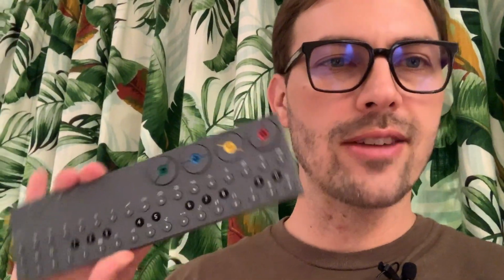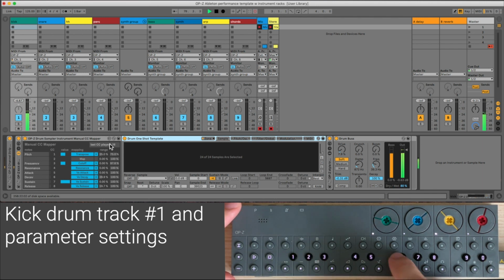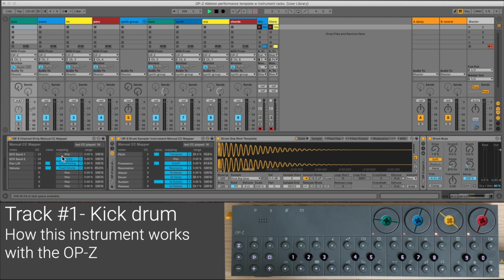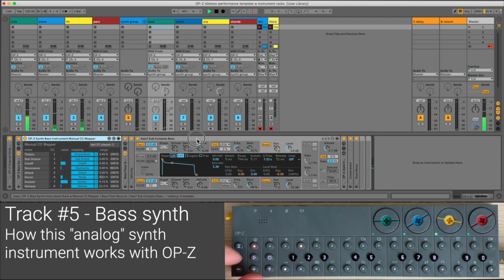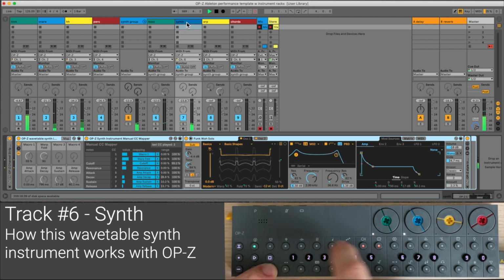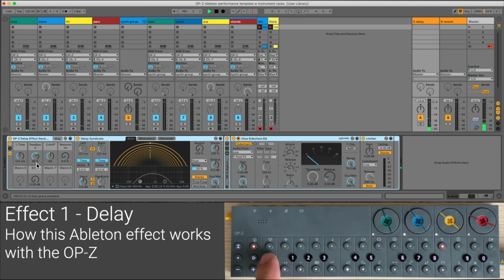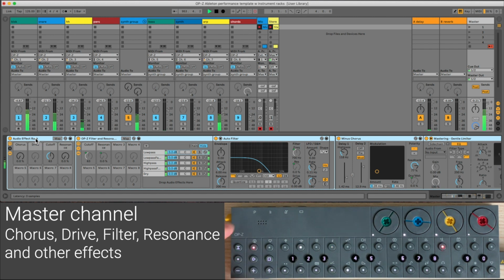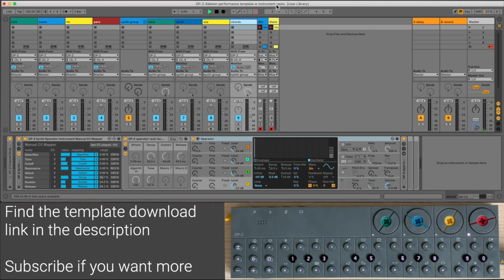OP-Z sequences 8 tracks and 2 effects in Ableton Live. Tutorial and free template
In this video, I demonstrate how to use the OP-Z as a master sequencer for Ableton. This template basically duplicates the same synths, drum machines and effects that are available on the Teenage Engineering OP-Z and has MIDI CC mapping already set up for 8 individual tracks, 2 effects sends and the master channel.

If you ever wanted to use the amazing sequencer on the OP-Z to sequence a whole lot of external sound sources, this template achieves this.

You will need the latest version of Ableton Live as well as Max for Live installed on your computer.
The video explains how to use the Ableton template with your OP-Z.

Also, in this template, I use the Max for Live MIDI effect called "Manual CC Mapper 2.0" made by JGJP. This allowed me to map out MIDI CC's for the OP-Z so that they can be contained within an Ableton instrument rack. A huge thank you to JGJP!